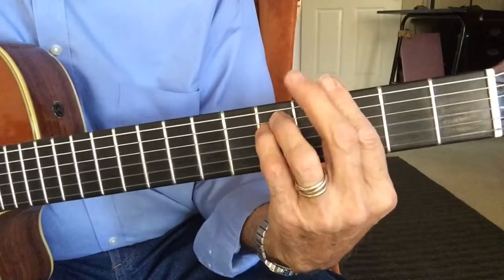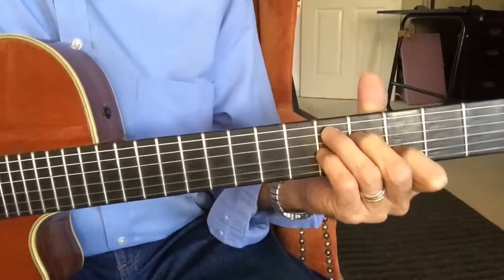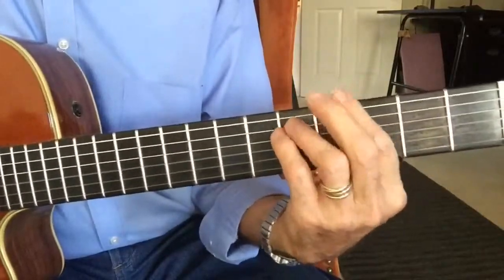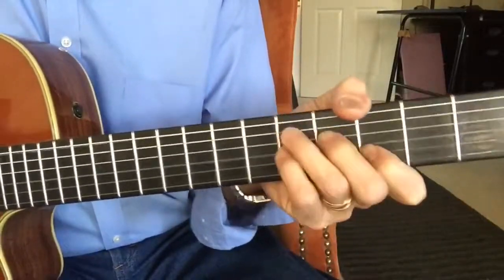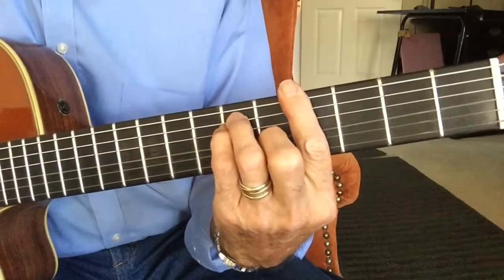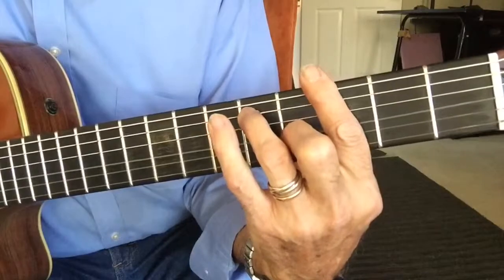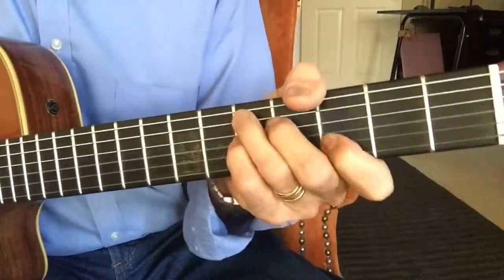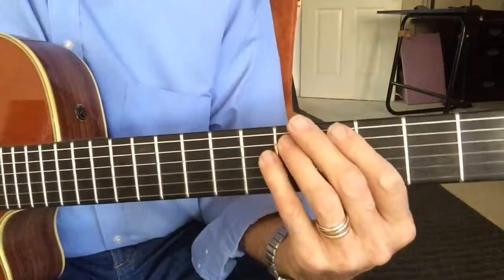Via con me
Chords